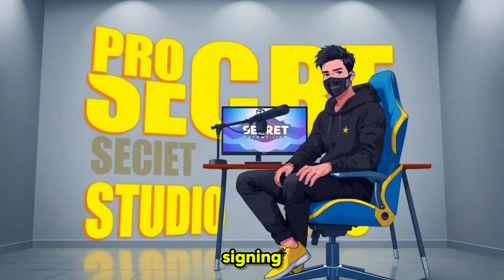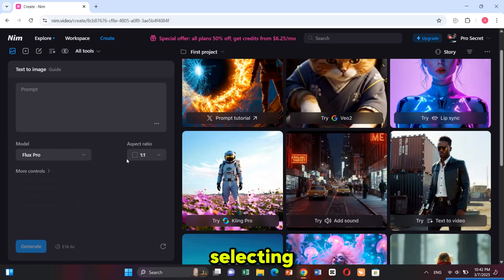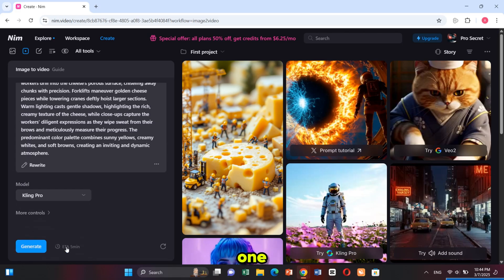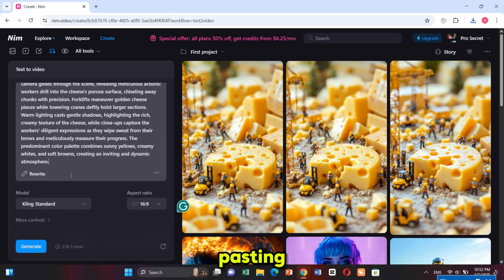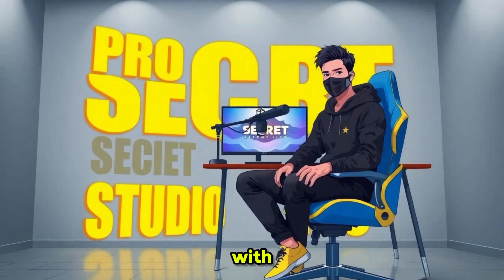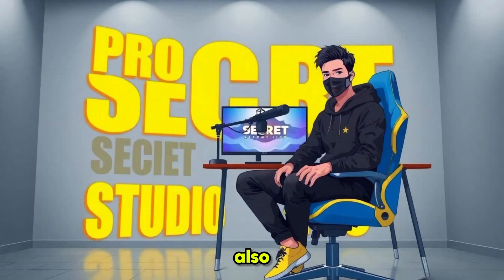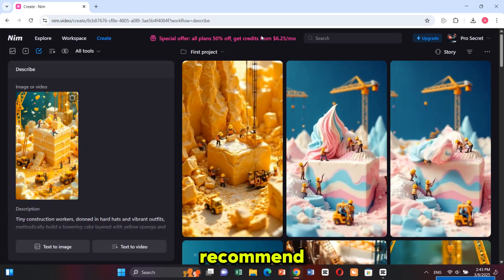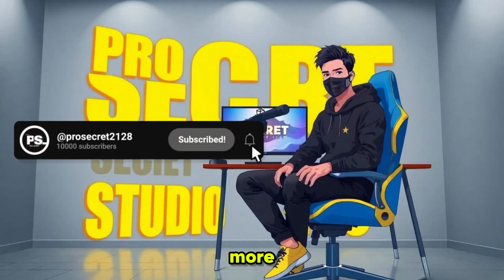New Viral Niche | How to Make Mini Worker Videos & AI Automation Secrets for YouTube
✨ Start Creating VIRAL AI Videos Today with Nim! ✨

🔥 Turn AI into Your Money-Making Machine! 🔥

Want to create viral AI videos in just 5 minutes? 🚀 Whether it's YouTube Shorts, TikTok, or Instagram Reels, Nim makes AI video creation fast, easy, and powerful! 🎬

What You’ll Learn in This Video:
✅ How to generate high-quality AI images & videos 🎥
✅ Convert text to video with Google Veo 2, Hunyuan Anime & more 🖌️
✅ Add automatic lip-sync & background sound 🎙️
✅ Use the best AI models for different video styles
✅ Monetize your content and earn BIG with AI videos! 💰

💡 If you found this helpful, don’t forget to:
👍 LIKE this video for more AI tools!
💬 COMMENT your thoughts & questions!
🔄 SHARE this with creators who need AI-powered success!

📌 Video Chapters:
⏳ 0:00 - Introduction
🚀 0:42 - Nim.video Overview
💡 1:34 - How to Make Mini Worker Videos
🎬 5:13 - Mini Worker Videos Strategy
🎯 5:39 - Final Thoughts & Conclusion